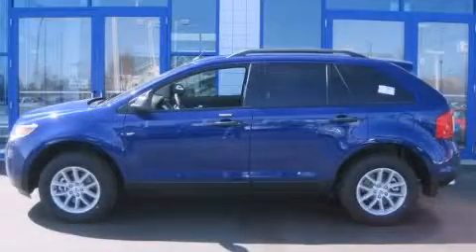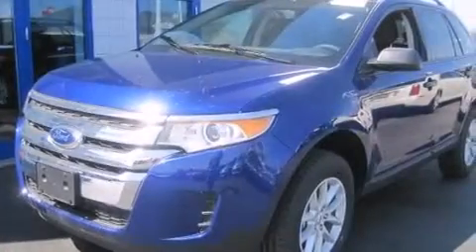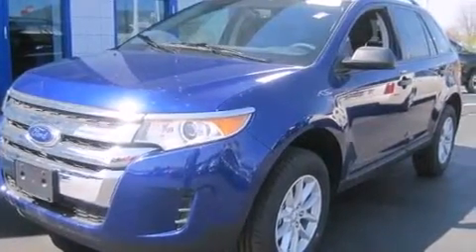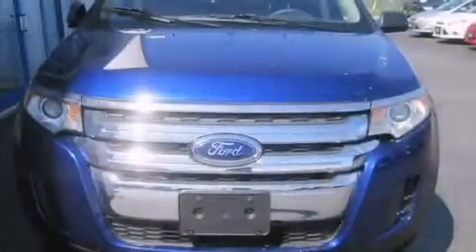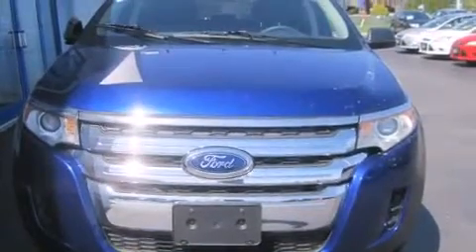2014 Ford Edge Columbus OH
Year : 2014
 Make : Ford
 Model : Edge
 Engine : 3.5L 6-Cylinder
 Trans . : automatic
 Exterior : Deep Impact Blue Metallic
 Miles : 24
 Interior : Charcoal Black

 2014 Ford Edge Columbus OH